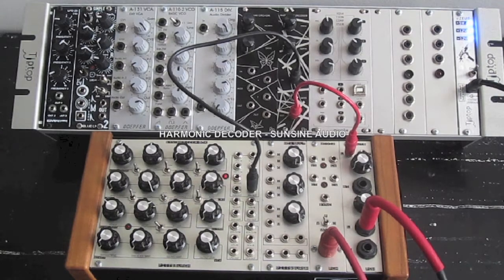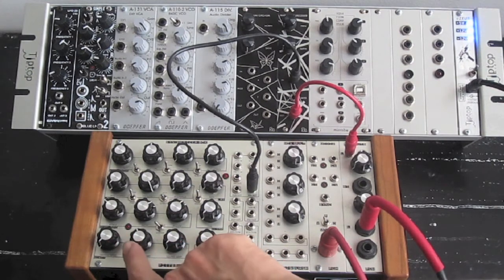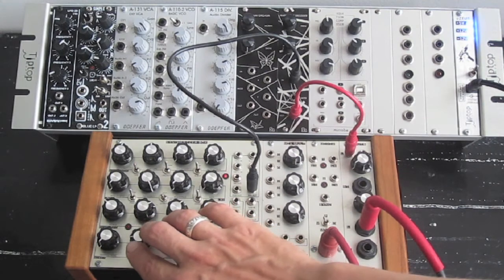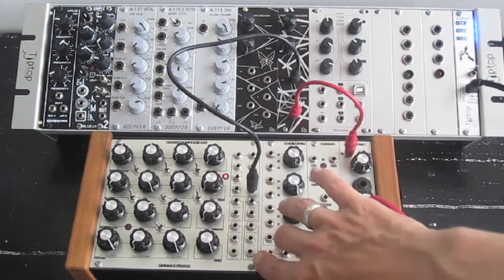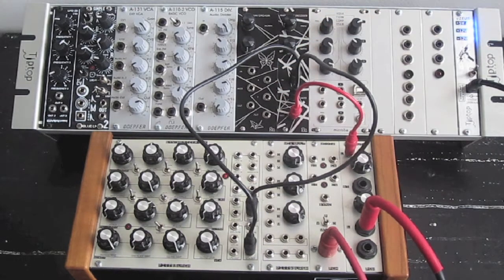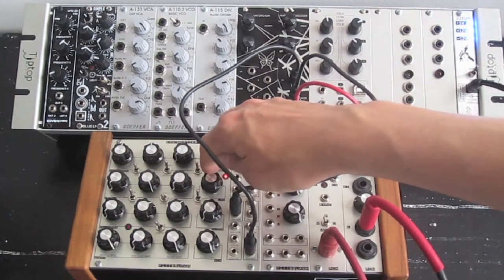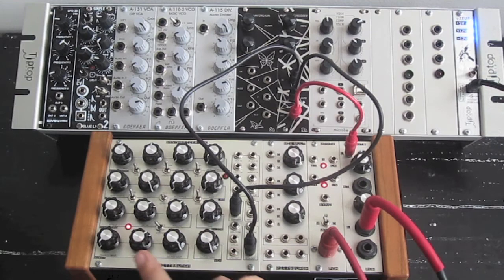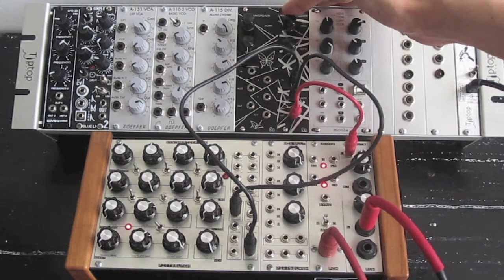Harmonic Decoder Eurorack Demo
A simplified, and inexpensive Phase Lock Loop module featuring only an Input, Output and a single Modulation Input, combined with a Frequency knob to control the locking frequency and a Depth knob to provide attenuation to the Modulation input (which modulates the frequency). Sensitive to both amplitude and wave shape on the input for various effects and degrees of locking. The modulation input responds only to positive voltages, negative voltages are ignored.

Analog signal path.

AC coupled for audio use.

High quality THT components including aluminum knobs and panel with Metalphoto graphics, Alpha potentiometers, Switchcraft jacks, and through hole plated PCB.

Width: 6HP

Maximum Depth: 26mm

Price: $165